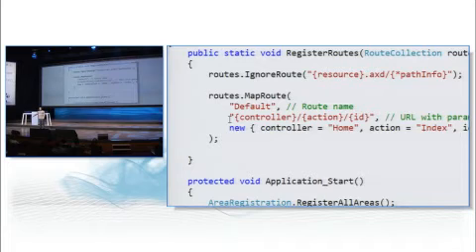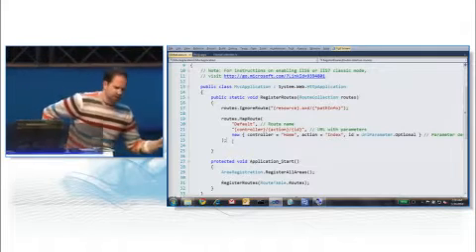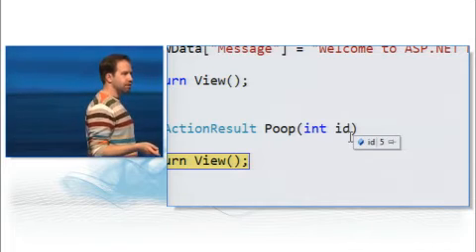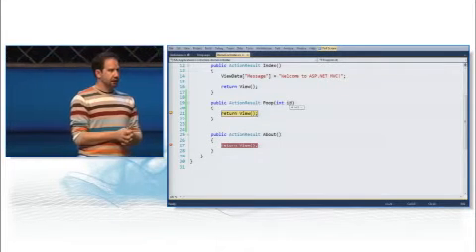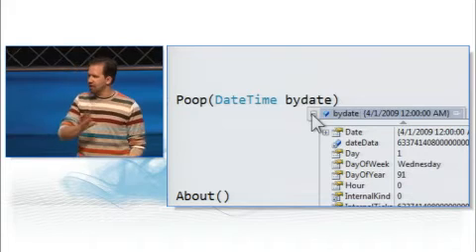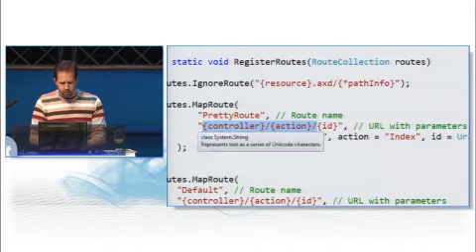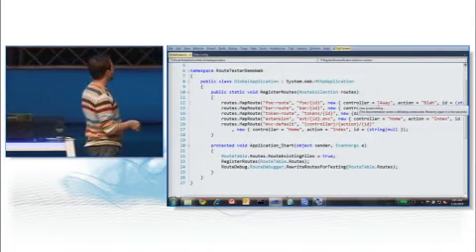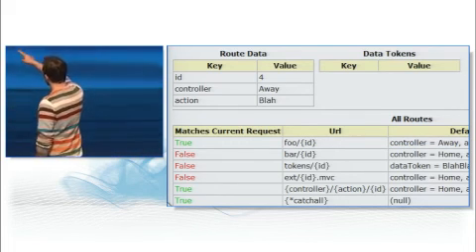ASP.NET MVC2: Basics part 4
Join Scott Hanselman as he explains ASP.NET MVC from File - New Project. We'll dig into the details and try to put MVC into perspective. Is WebForms going away? What's better about MVC vs. WebForms? How does MVC sit on top of ASP.NET and how was it written? We'll play with call stacks, and avoid PowerPoint slides! This is an introduction to ASP.NET, but it's not a "basic" session. We assume you have some web development concepts or perhaps you're a professional ASP.NET WebForms developers who is just starting out with ASP.NET MVC.